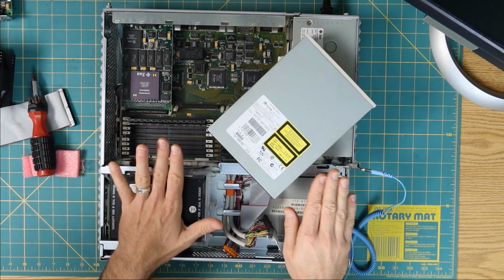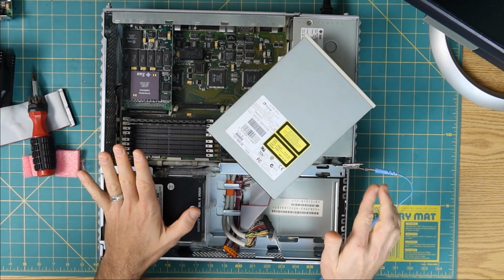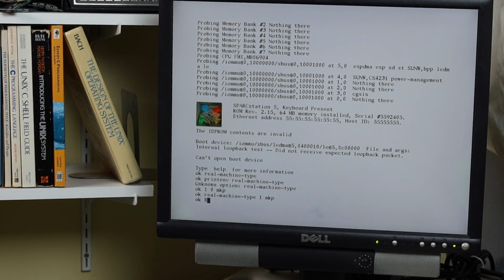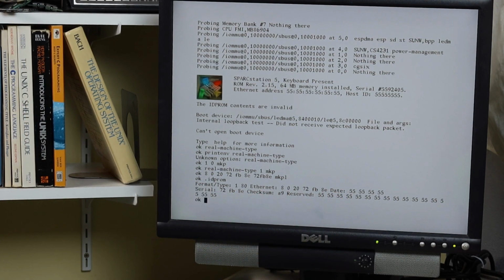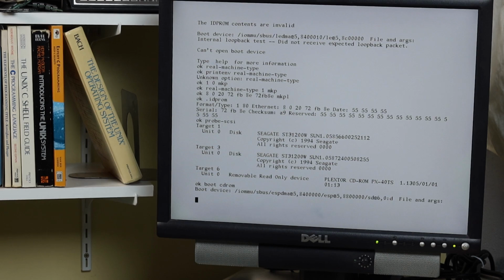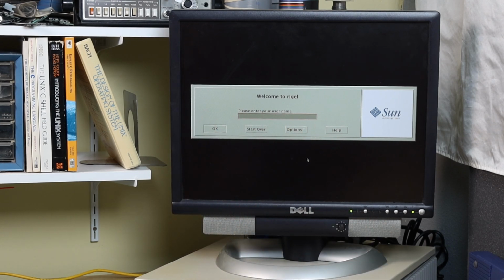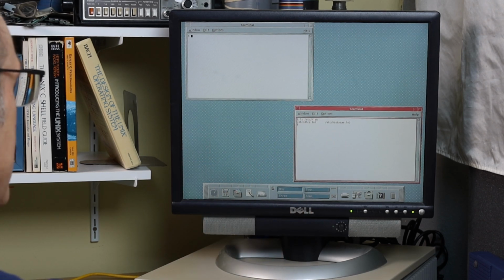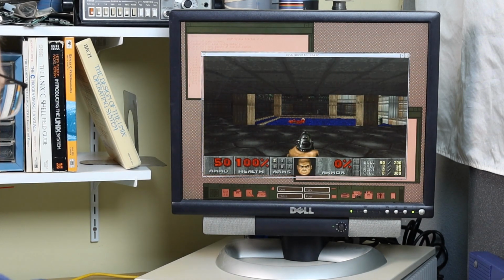Installing Solaris 2.6 on a Sun SPARCstation 5 UNIXtober 2021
Back to the Sun SPARCstation 5! In this second UNIXtober 2021 video, I will replace the NVRAM and install Solaris 2.6. There's quite a bit of detail about properly configuring a CD-ROM drive to boot the OS installation media. There may be some other surprises at the end... ;)

00:00 Intro
00:46 Installing the NVRAM chip
03:54 The right CD-ROM drive for the system
08:27 Configuring the NVRAM
11:04 Booting from CD-ROM!
13:03 First look at Solaris
15:49 But can it play...
16:50 Closing remarks

Toshiba XM-4101B drives will fit in these cases properly.

Manual for the Plextor PX40tse. With the "block" jumper set, this drive definitely works for booting Solaris install media on a SPARCstation 5.

Sun apparently redesigned the SPARCstation 5 case lid and floppy drive to accomodate regular sized optical drives:

Note: The file says that it's a tar.gz file, but it's actually just a tar file.  That's actually good because Solaris 2.6 doesn't ship with gzip installed!